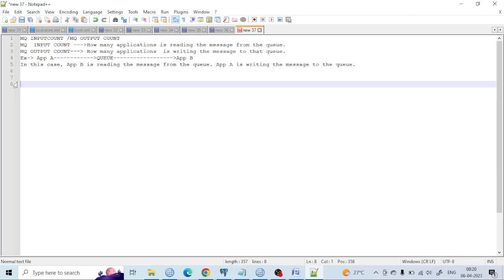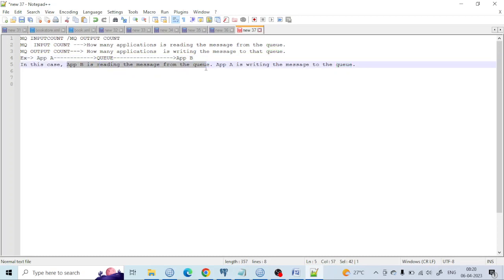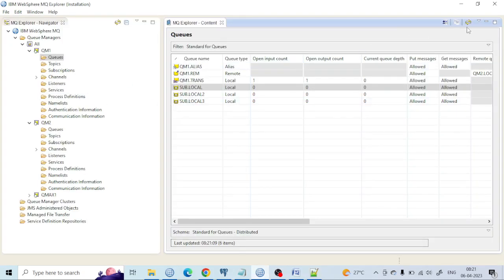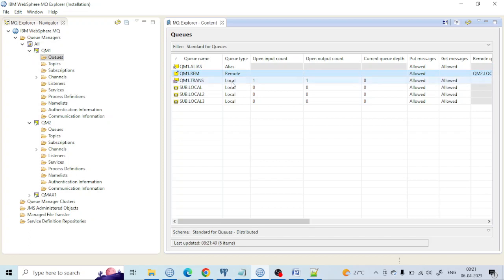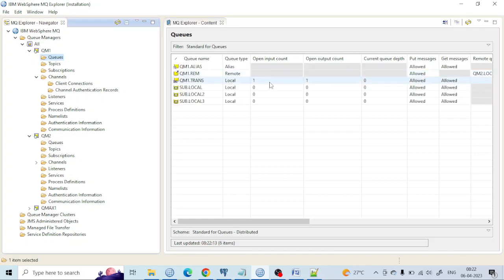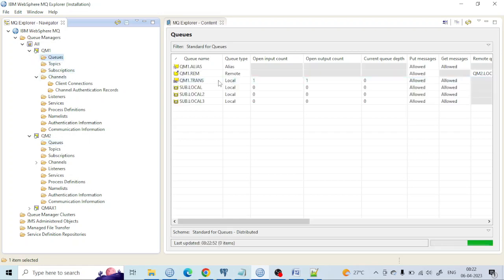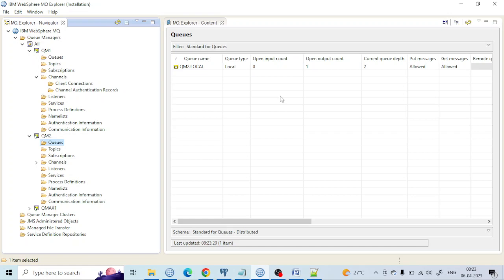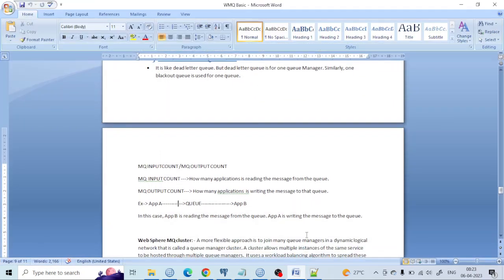Open Output Count & Open input count in MQ